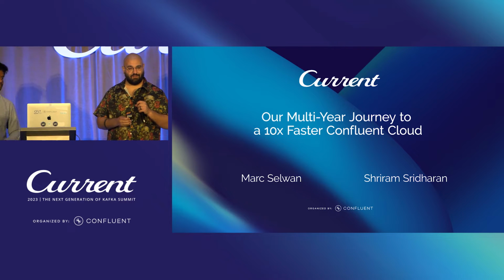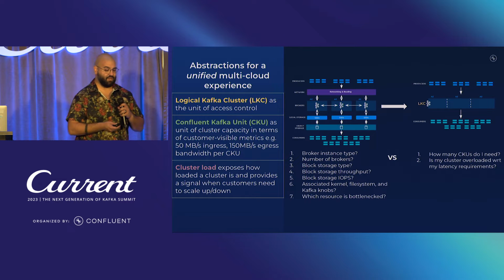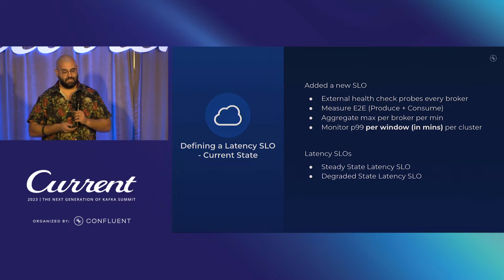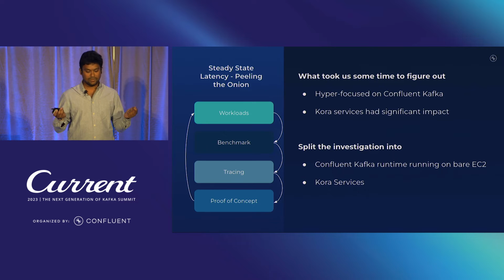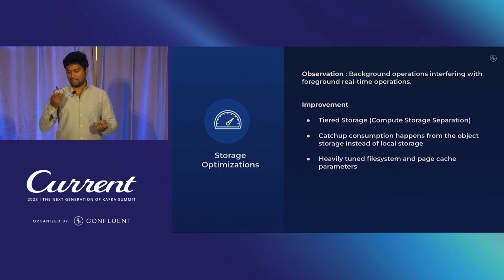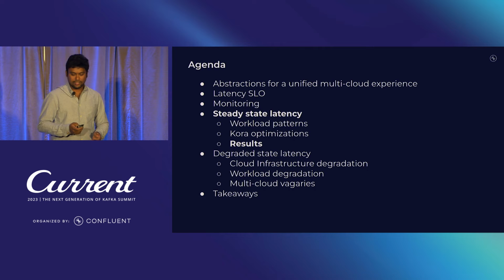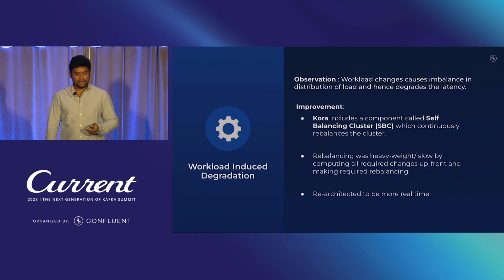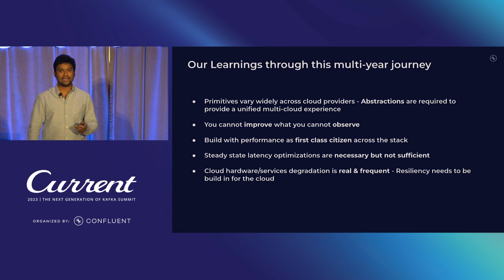Our Multi-Year Journey to a 10x Faster Confluent Cloud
Confluent Cloud is a cloud-native service based on Apache Kafka. We run tens of thousands of clusters across all major cloud service providers (AWS, GCP and Azure). In this talk, we will go over our journey to make Confluent Cloud 10x faster than Apache Kafka.

We will talk about how we designed our various workloads, the complexities involved in our cloud-native service, the challenges we faced, and the various pitfalls we ran into. We will also cover the interesting learnings, which in hindsight, are first principles from this multi-year journey.

By attending this talk, attendees will be able to take our learnings from making Confluent Cloud latencies 10x better and possibly apply similar principles to their cloud native data streaming systems.